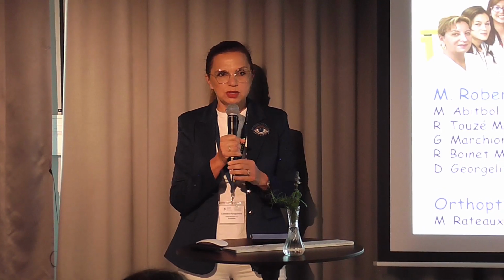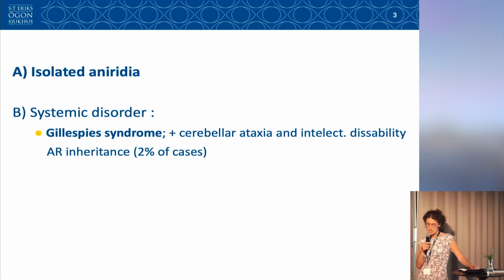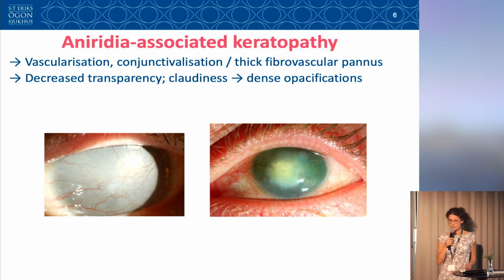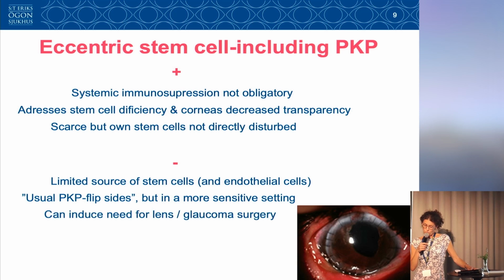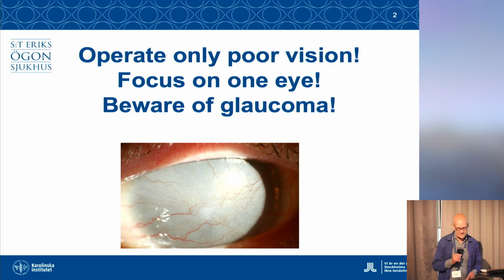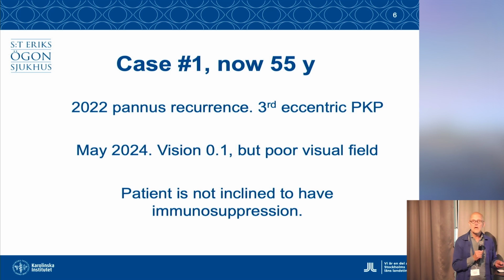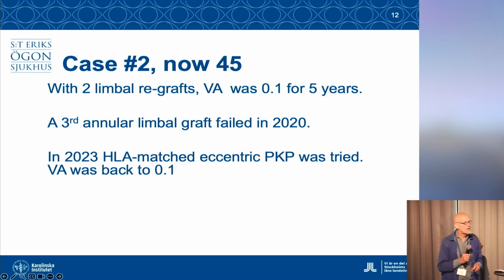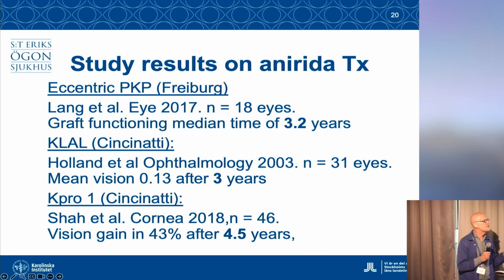Euro Aniridia Conference 2024 | Day 2: #03. Keratopathy in aniridia - MD Samolov & Montan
This is the session dedicated to keratopathy in aniridia hosted during the European Aniridia Conference 2024 held in Stockholm from May 31st to June 2nd.

Speakers: Branka Samolov, MD, PhD, S:t Erik eye hospital, Sweden, and Per Montan, MD, Assist. Prof., S:t Erik eye hospital, Sweden

Biopic:
Branka Samolov: cataract and cornea surgeon. Senior consultant at the Anterior Segment Clinic and medical director for the Cornea department, St Erik Eye Hospital. PhD at Karolinska Institutet on Experimental studies of Corneal Neovascularisation. Chair of the steering group for Swedish Cornea Register, a national registry for cornea transplants.

Keratopathy in aniridia, clinical features and treatment options

Abstract of presentation
Keratopathy in aniridia is characterized by stem cell deficiency causing destabilization of epithelium and jeopardizing corneal avascularity, both prerequisite for visual ability. Together with altered immune activity and disturbed tear function this leads to impaired corneal sensibility and wound healing, pannus and vessel ingrowth, stromal thickening, reduced corneal transparency and light refracting properties. The stem cell deficiency plays the central role in aniridia-related keratopathy implicating current treatment options and limitations. The lecture covers present evidence and personal experience on surgical methods addressing corneal stem cell deficiency and critical loss of its transparency.

Biopic:
Per Montan: Cataract surgeon since 1986, medical cornea since 1990 and corneal surgeon since 2000. PhD thesis on vernal keratoconjunctivis in 2000. Author of 55 original articles.

Abstract of presentation
Keratopathy in aniridia is characterized by stem cell deficiency causing destabilization of epithelium and jeopardizing corneal avascularity, both prerequisites for visual ability. Together with altered immune activity and disturbed tear function this leads to impaired corneal sensibility and wound healing, pannus and vessel ingrowth, reduced corneal transparency and light refracting properties. The stem cell deficiency plays the central role in aniridia-related keratopathy warranting treatment which all have limitations. The lecture covers present published evidence and personal experience of relevant surgical methods.